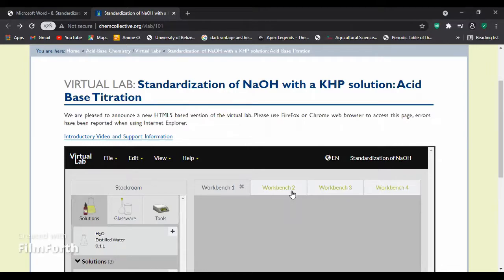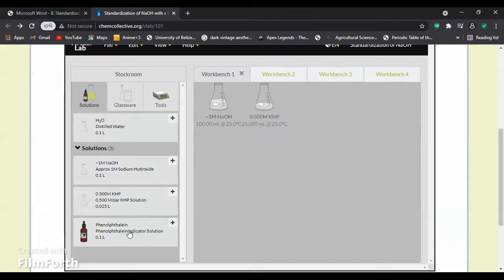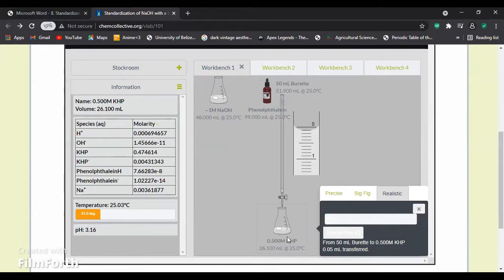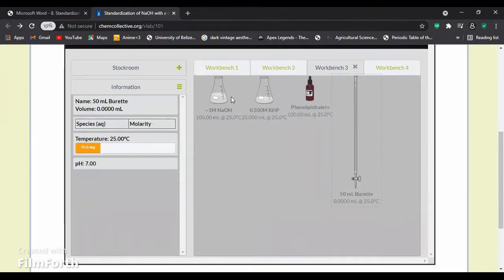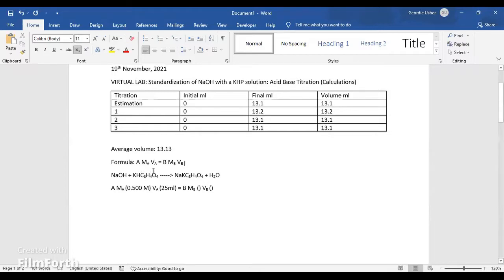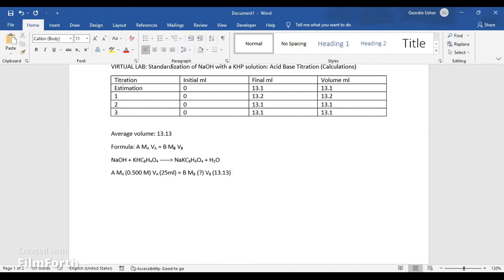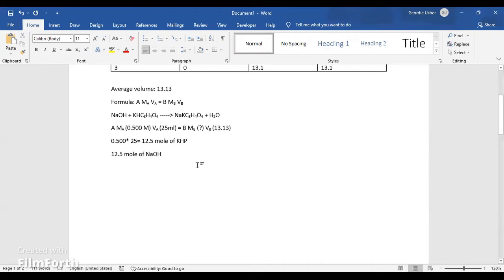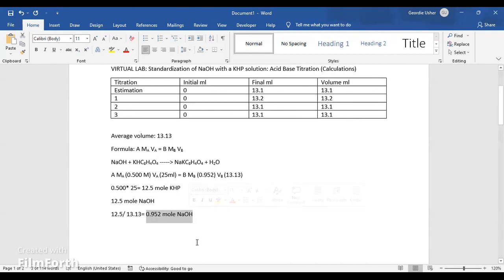VIRTUAL LAB: Standardization of NaOH with a KHP solution: Acid-Base Titration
General Chemistry 1 Lab